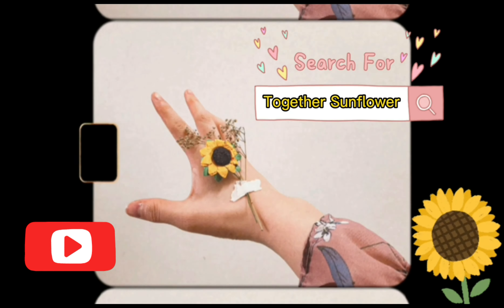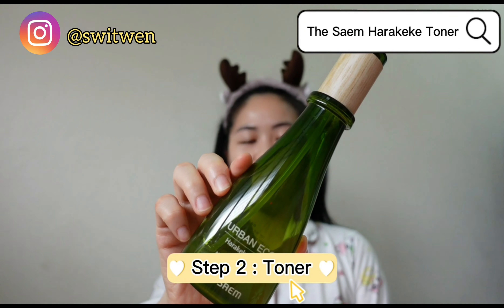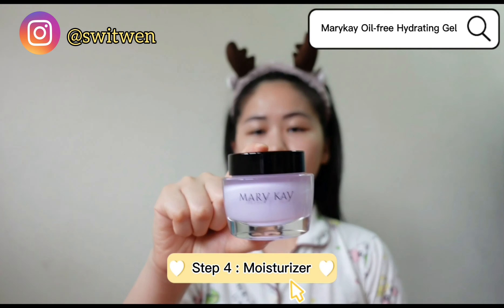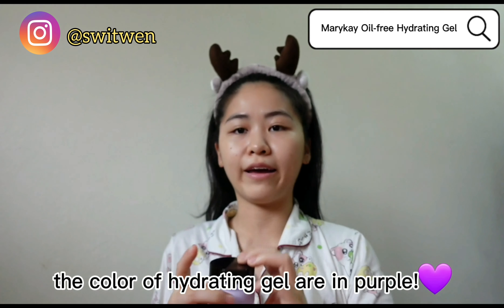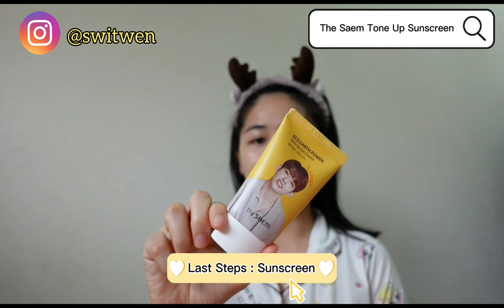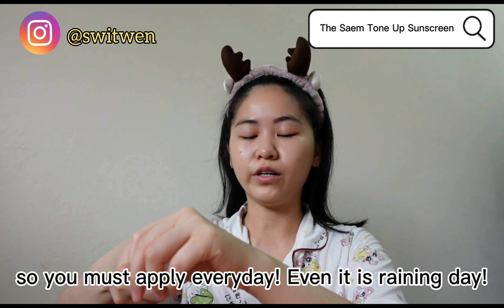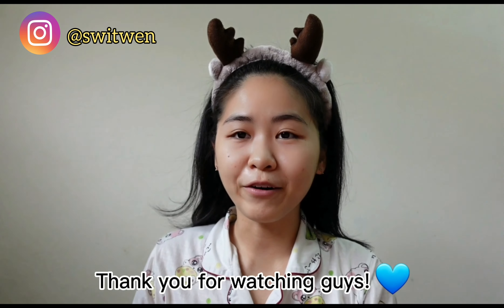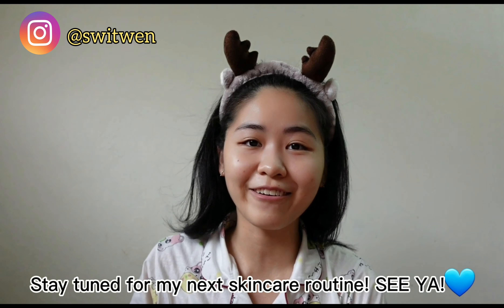[Vlog] Basic Morning Skincare Routine for Combination Skin in 3 Minutes! | Together Sunflower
[Vlog] Basic Morning Skincare Routine for Combination Skin in 3 Minutes ft Mary Kay Product! | Together Sunflower

Hi! How have you been? It’s been a long time since I upload a video! Hope u are doing fine! In this video, I will be sharing my morning skincare routine. I hope u enjoyed this video! Thank you in advance! Recently I joined Mary kay as Independent Beauty Consultant, because mary kay is one of the top 3 skincare brand in Malaysia!

[Morning Skincare Routine for Combination Skin]
Step 1: Cleanser
Step 2: Toner
Step 3: Eye Cream
Step 4: Moisturizer
Step 5: Sunscreen
Additional/Optional step: Face Mist

Why Mary Kay Product?
Mary kay Top 3 Skincare in Malaysia!

Product List
1. Mary Kay Botanical Effects (Formula 2) Cleanse
2. The SAEM Urban Eco Harakeke Toner
3. Mary Kay Indulge Soothing Eye Gel
4. Mary Kay Oil-Free Hydrating Gel
5. The SAEM Eco Earth Power Tone Up Sun Cream  [SCOUPS Ver]
6. The SAEM Seventeen Aqua Bling Mist [Vernon Ver]

1. Mary Kay Products
2. The SAEM Products